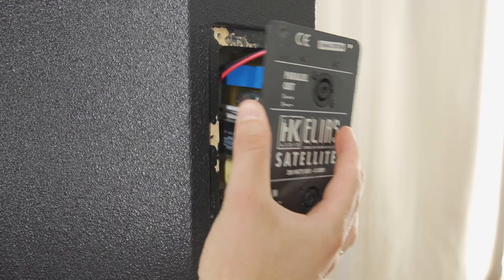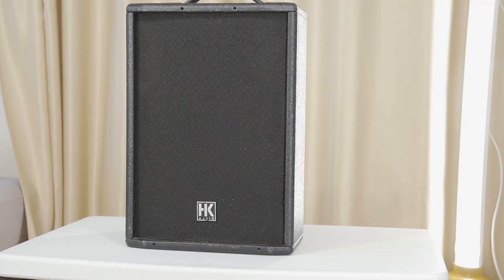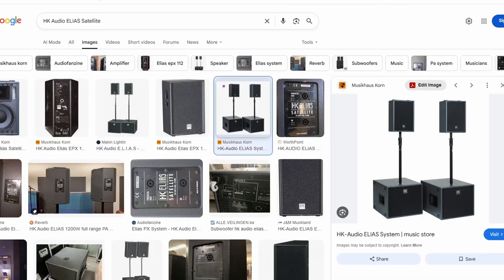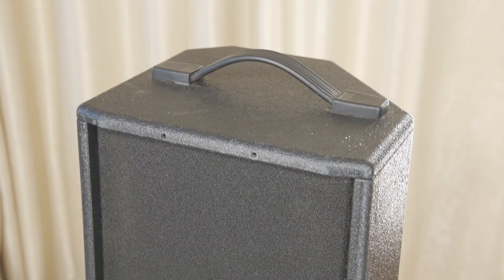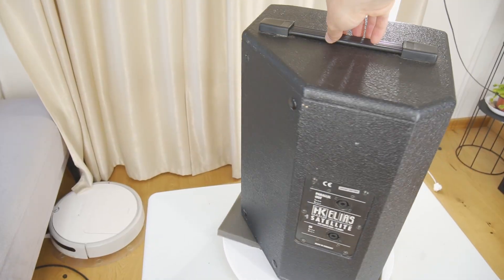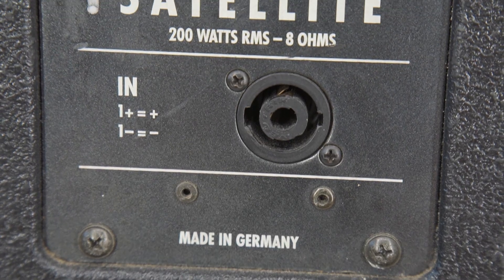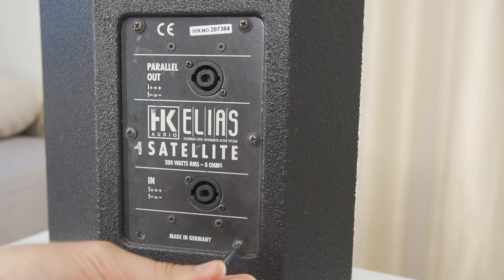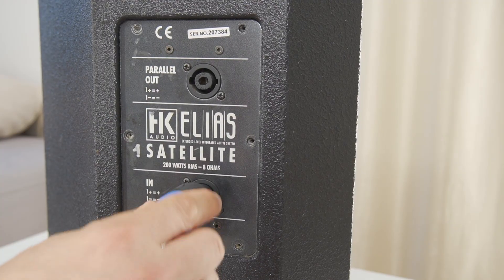Teardown Passive PA Speaker - What's Inside?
Teardown and look inside HK Audio ELIAS series satellites PA speakers with 200w RMS power, 10 inch woofer and 1/4 inch driver with a 60x40 horn disassembly. Take a closer look inside the HK Audio public address speaker and explore its internal components. These compact PA speakers handle mid and high frequencies, complementing subwoofers. Perfect for audio enthusiasts, tech lovers, or anyone curious about how professional PA speakers are made! Woofer is 10549 8 ohm and tweeter Fostex FH300 8 ohm.

This video is titled in different languages for our international audience:
- latviski: HK Audio profesionālo tumbu izjaukšana
- auf Deutsch: Blick ins HK Audio PA-Lautsprecher – Zerlegung
- en español: Dentro del altavoz PA de HK Audio – Desmontaje
- на русском языке: Внутри HK Audio PA динамика – разборка
- en français: À l’intérieur du haut-parleur PA HK Audio – Démontage